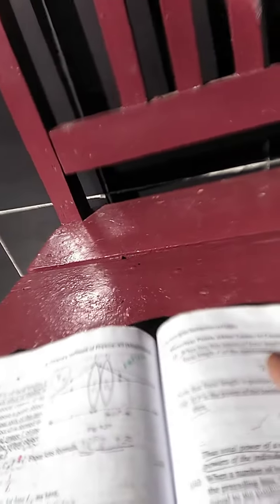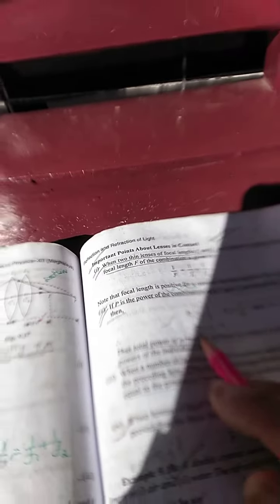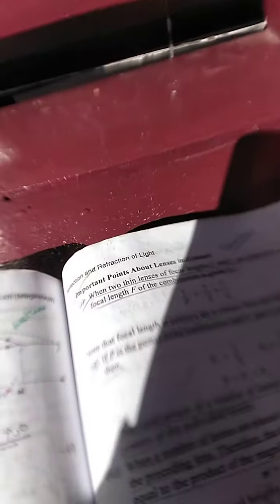important points about lenses in contact